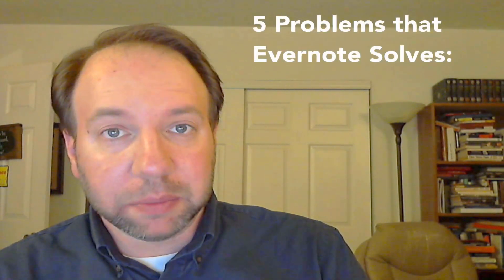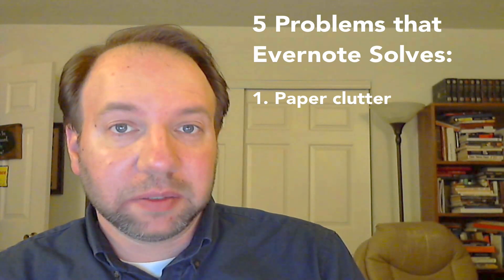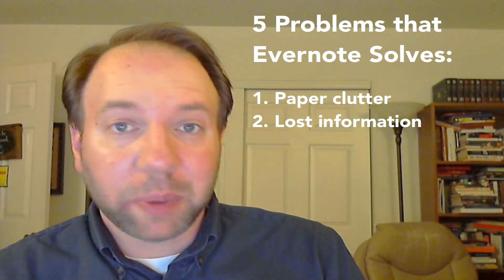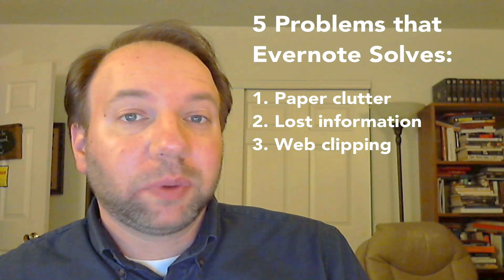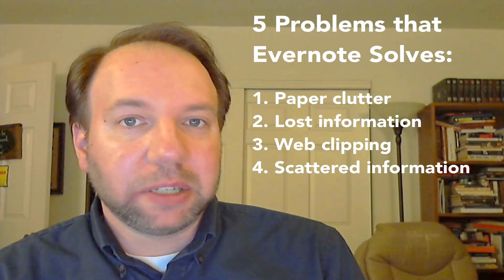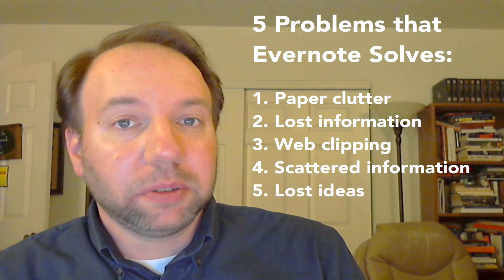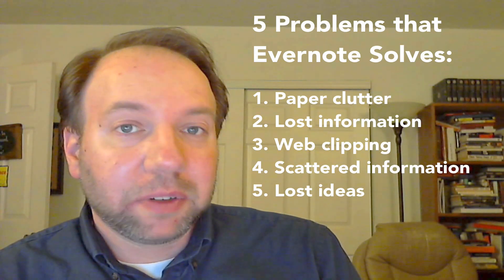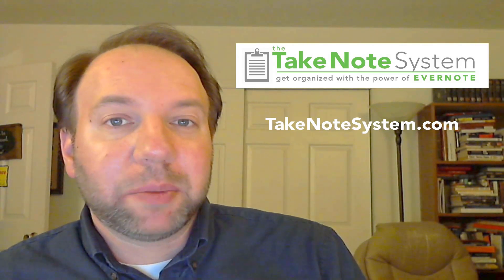5 Problems You Can Solve with Evernote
In this video I share 5 problems that Evernote solves:
1. Paper clutter.
2. Lost information.
3. How to clip info from the internet.
4. Scattered information.
5. Lost ideas.

For more information and a complete, step-by-step guide to learning Evernote, please